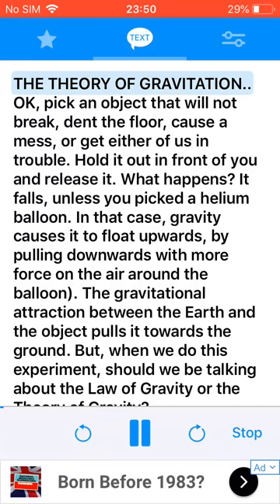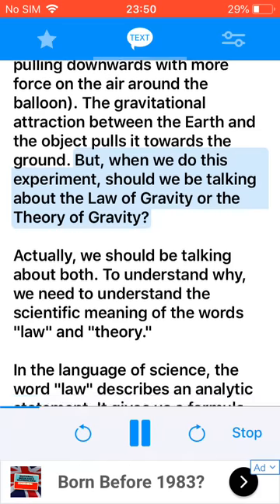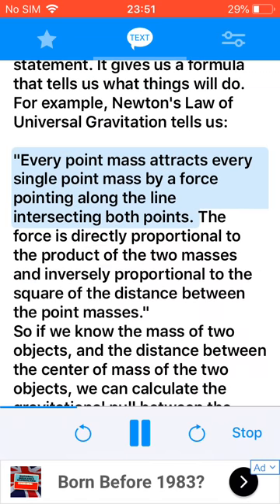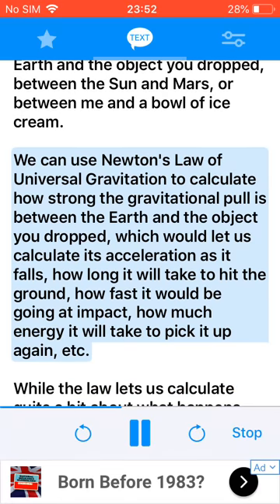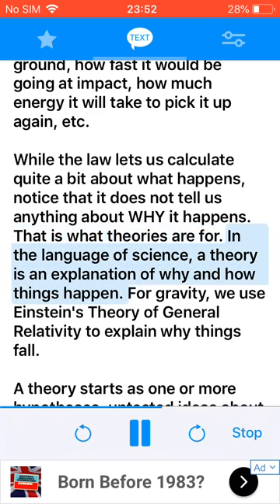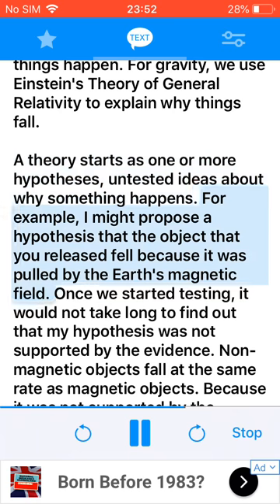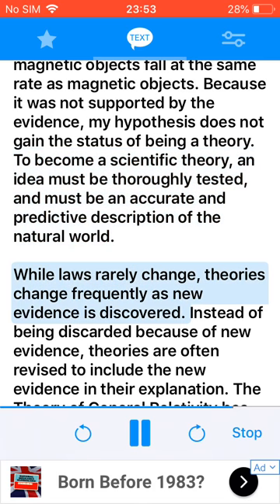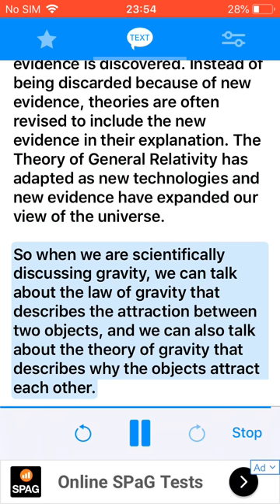Flat earth. Theory of gravity explained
For flatards who don’t understand